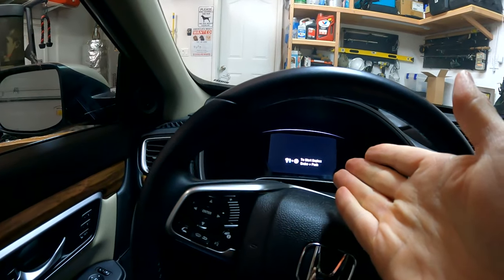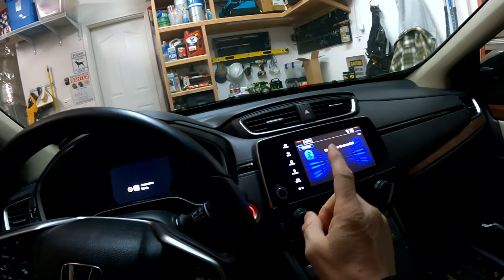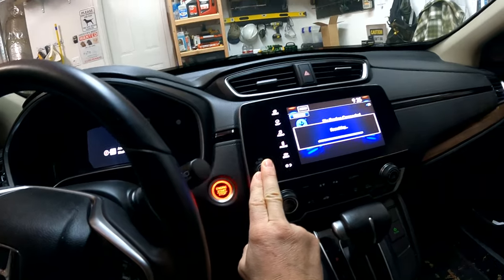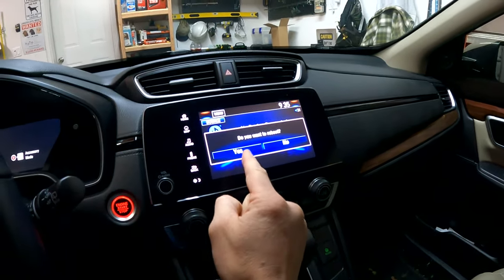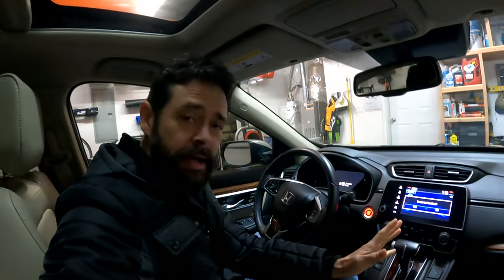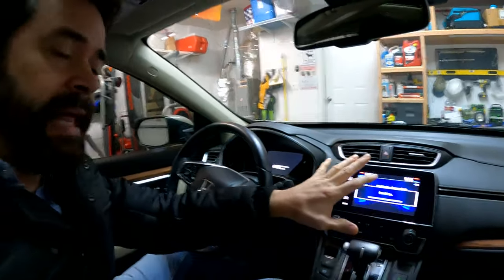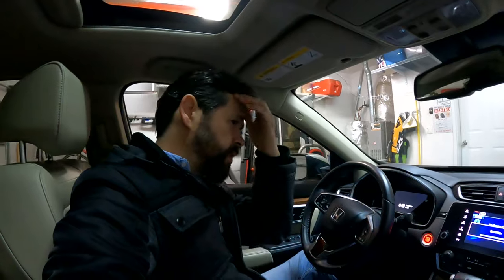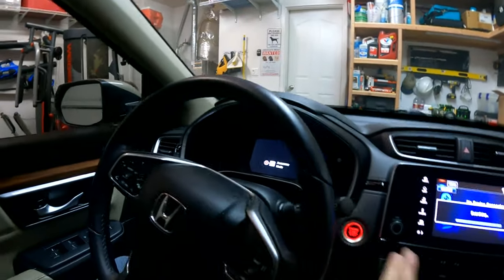Honda CRV Every Warning Light On Dash PART 2 - 2 Min Tutorial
Honda CRV Every Warning Light On Dash 2 Minute Tutorial is today's episode on Motors and Mischief. On 2017+ Honda CRVs, for seemingly no reason at all, you'll see every single warning light the car has come on. Don't panic! We've got the simple solution for you, and we'll show you how to get your Honda CRV back on the road and right as rain in no time. If this happend after a dead battery or a new battery, check out our PART 1 video for an even simpler solution! Otherwise, grab something delicious to drink, probably just a quick espresso cause that's all the time you'll have, and come along with us for the fix for your Honda CRV Every Warning Light On Dash!